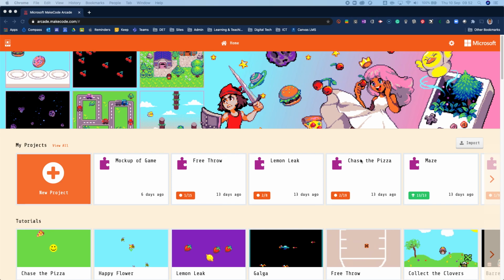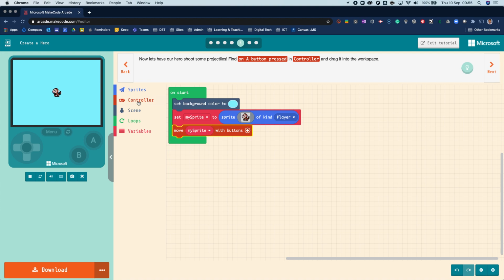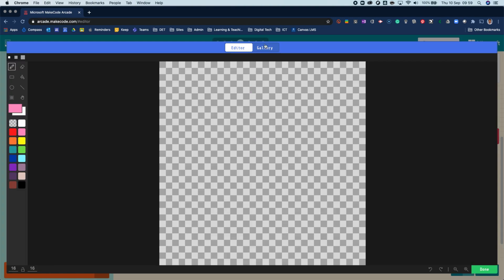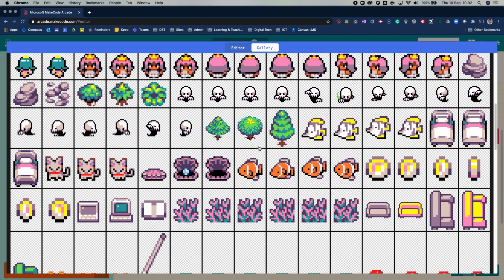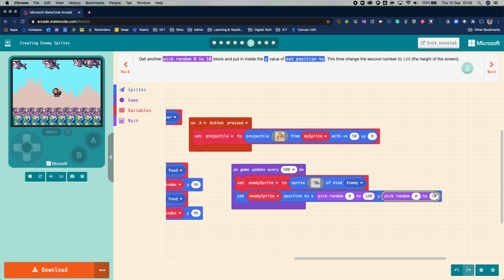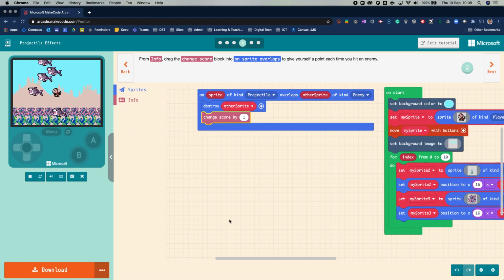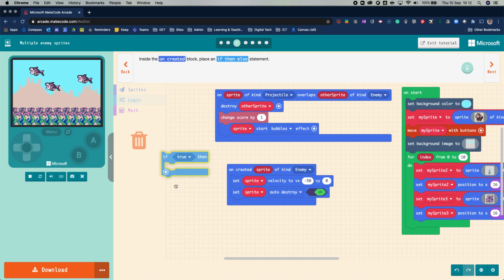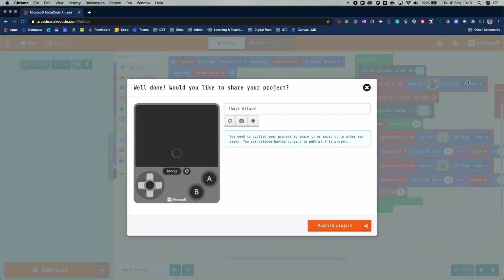Building a Game with the Shark Attack Tutorial (Microsoft MakeCode Arcade)